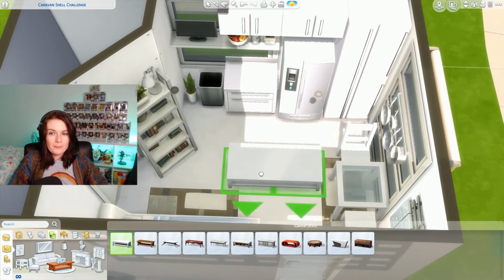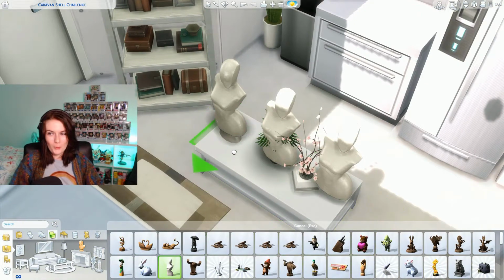Sims 4 Speed Build: Caravan Shell Challenge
Hey all!
I ACCIDENTALLY USED AN OLD INTRO/OUTRO SEQUENCE HAHAHAHAHAHA so apologies but I'm not re-uploading it.
Here's a build to make up for a dodgy stream I did the other night where I was sick and feeling un-inspired to build in the Sims 4. Check out the deets bellow for the build and the challenge!

EA ID: CtrlAltCraft